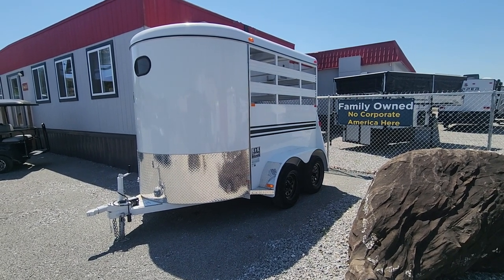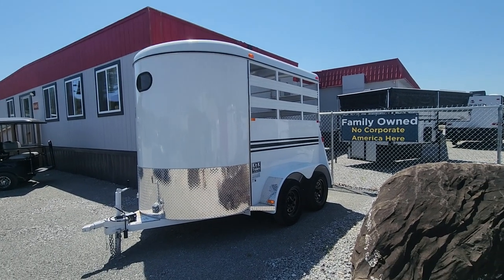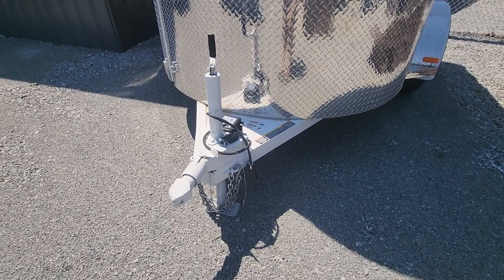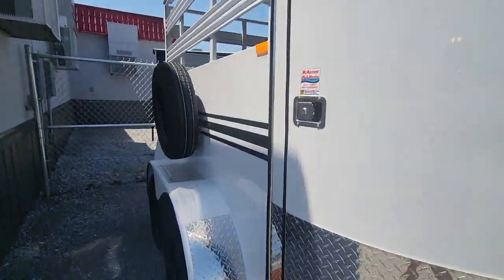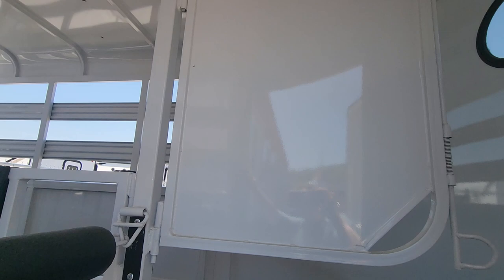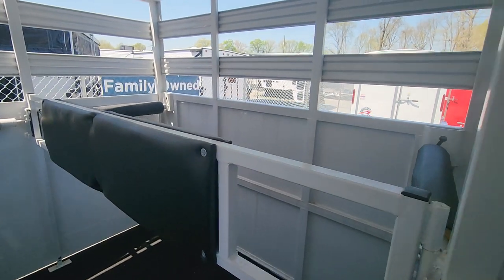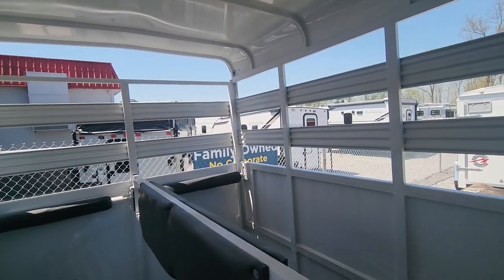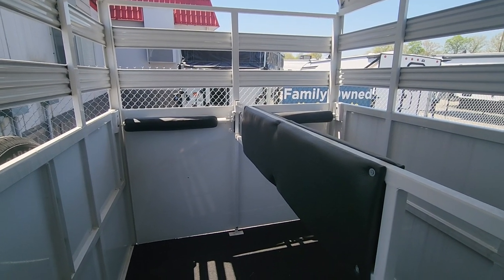2024 Bee Wrangler 2 horse straight load for Charles